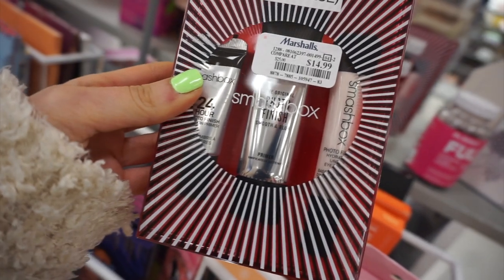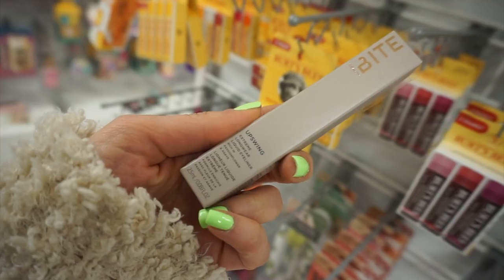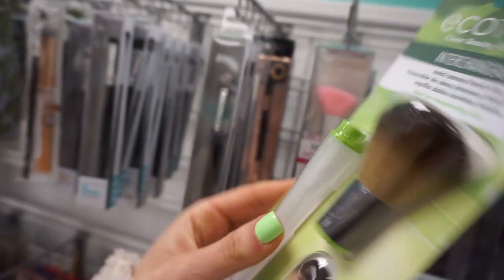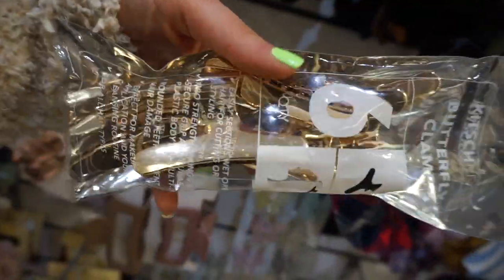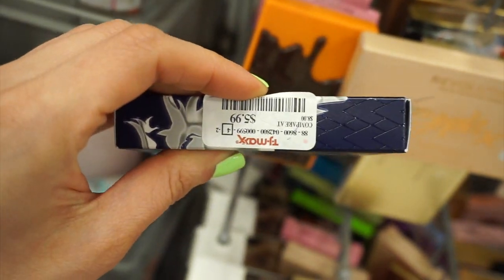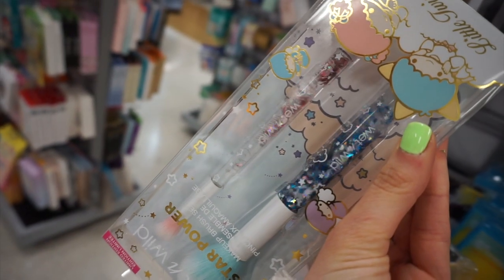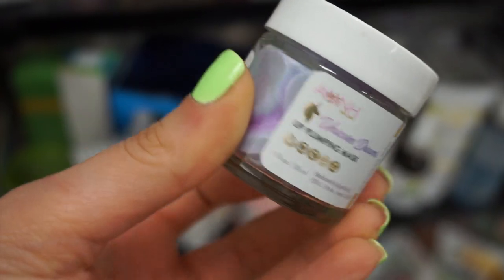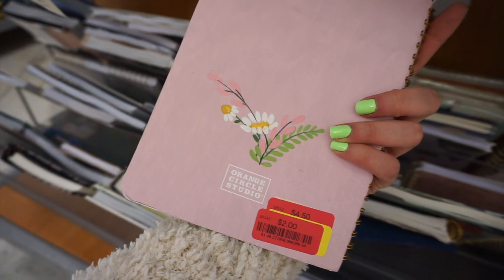TJ MAXX WAS BETTER THAN MARSHALLS?! SHOCKING BUDGET BEAUTY BUYS | HIGH END MAKEUP FOR CHEAP!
►DOWNLOAD THE LET APP HERE!

► SIGN UP FOR FETCH - SCAN YOUR RECEIPTS AND TURN THEM INTO GIFT CARDS $$$
SIGN UP FOR COIN OUT - SCAN RECEIPTS AND TURN THEM INTO MONEY

Hi everyone! Welcome to another video of 2022 of Budget Beauty Buys! I am doing a MARSHALLS and TJ MAXX -Shop With Me!  I found Ole Henrikson Banana Bright Face Primer! Bratz x Revolution Eyeshadow Palette, tons of Bite Beauty, Anastasia Lipsticks and tons of makeup clearance!!!

I am taking you with me to Marshalls and TJ Maxx to do some high end makeup for cheap shopping! I cannot believe how much makeup, beauty and skincare I found! They also had a lot of clearance items!

► MY NAIL COLOR: SALON PERFECT X DIPPIN' DOTS "LIME ICE"